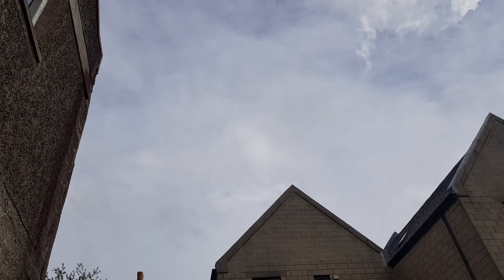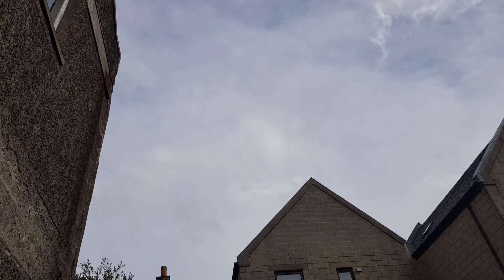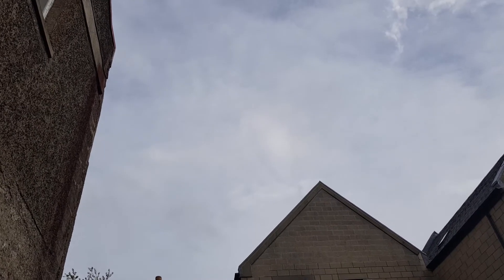9th May @15:43pm. Edinburgh UK